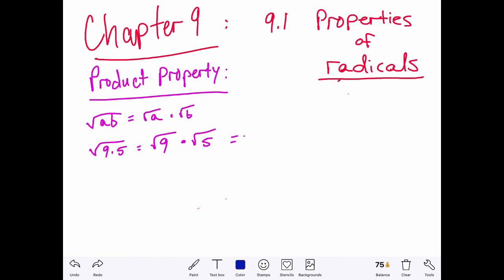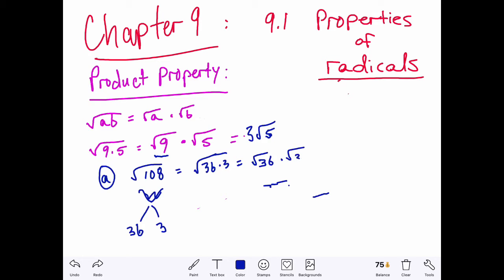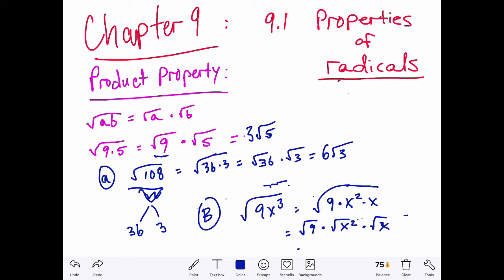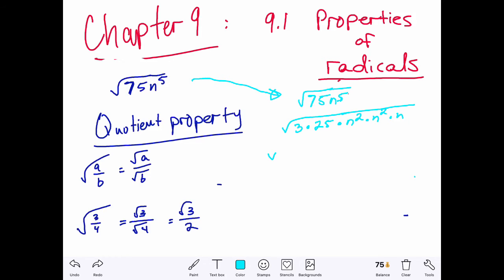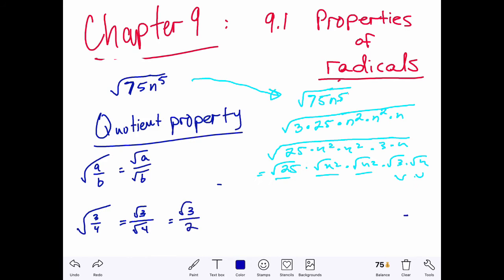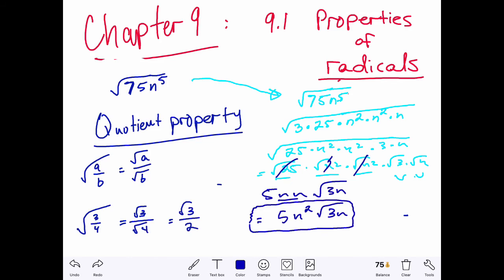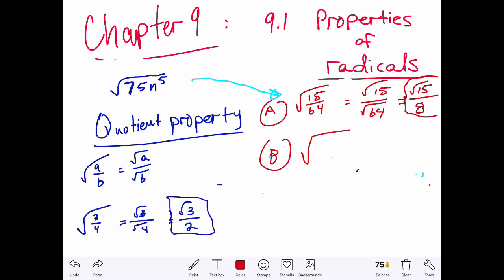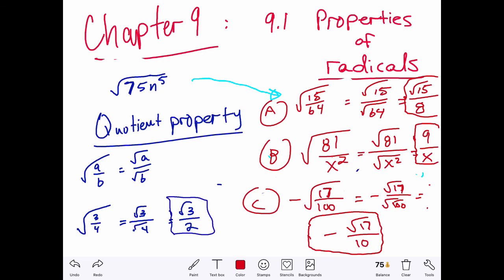Properties of Radicals